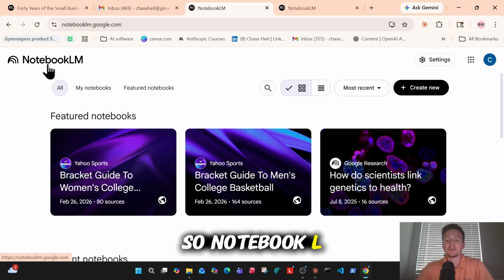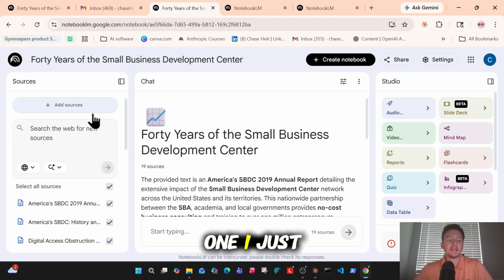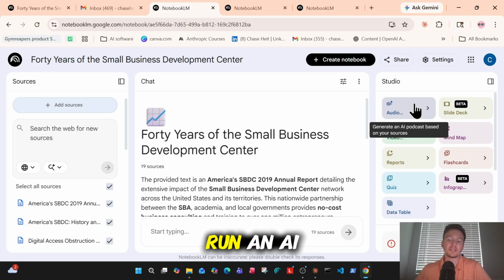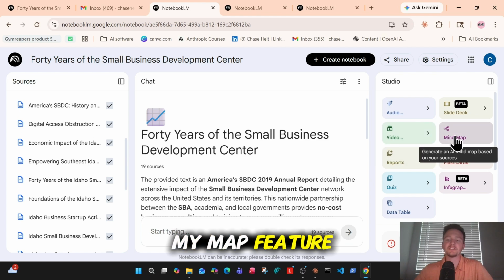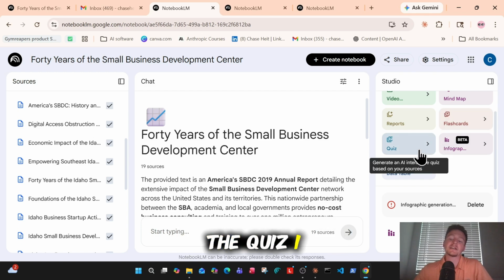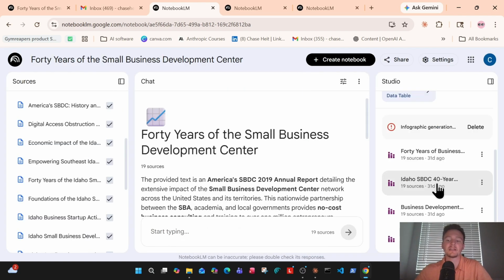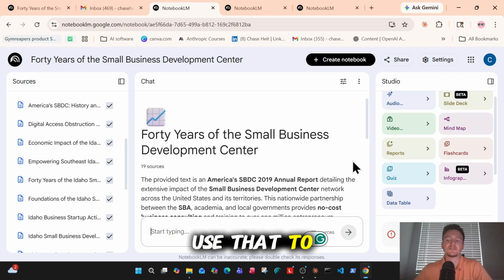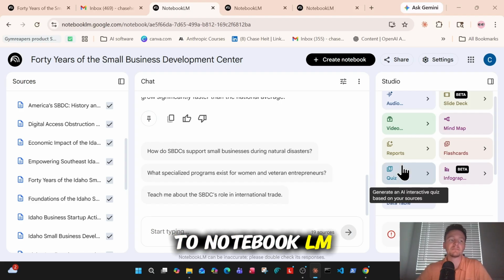Notebook LM use cases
In this video, I go over notebook LM. I go over the setup and the tools, giving different use cases for each tool. I cover the tools that I use the most at my job and anything that I have learned from them.

I'm Chase Heit, a data analyst and AI SME who uses these tools every day at work. No hype, just real use cases.

Timestamps:
0:00 - Intro
0:35 - Navigating Notebook LM
1:28 - Adding sources to Notebook LM
2:51 - Covering all of the Tools and Use Cases with them
5:43 - Sharing Notebook LM with Coworkers
06:12 - Additional Use Cases
06:50 - Conclusion

Tools mentioned:
Notebook LM